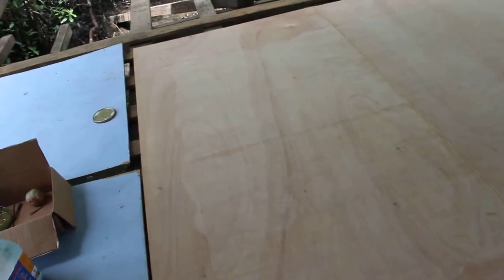PVC and Fiberglass Solar Powered Cataraman Day 1 Part 3